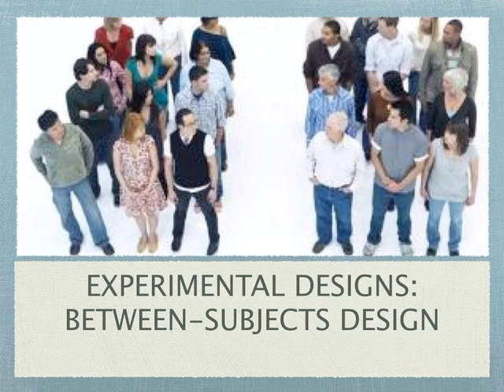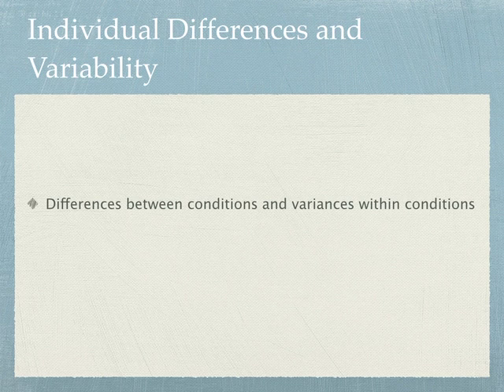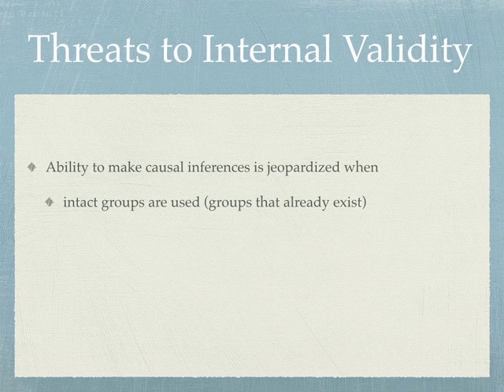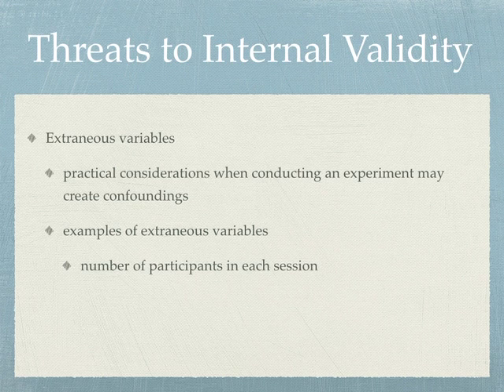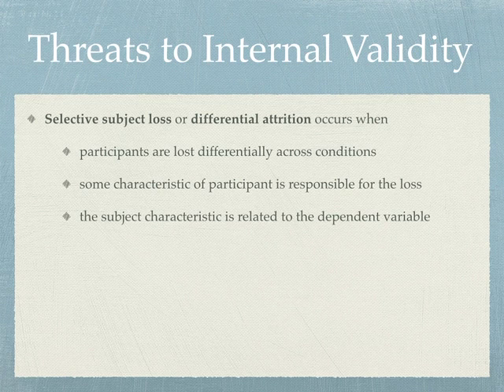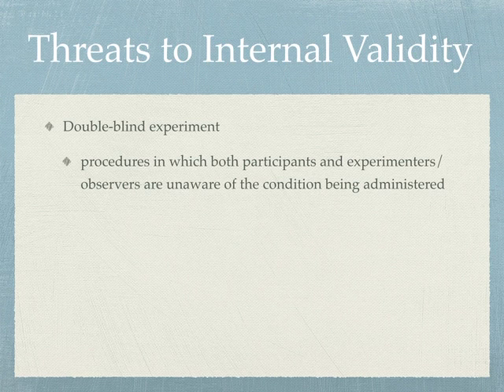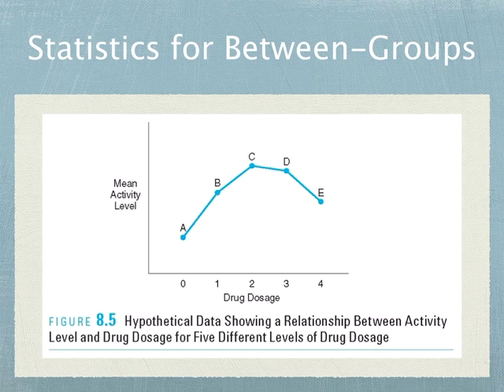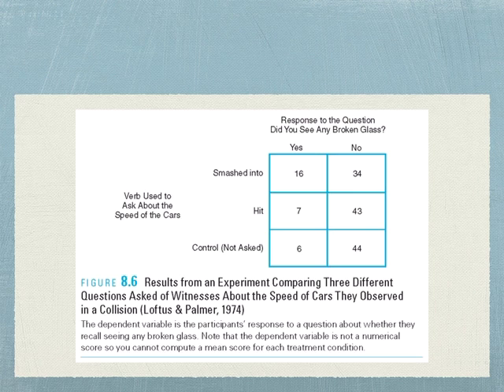PSYC 3530: Between Subjects RMT 8 Online Part II480p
Lower Video Quality:  Between Subjects Lecture - Part 2 of 2